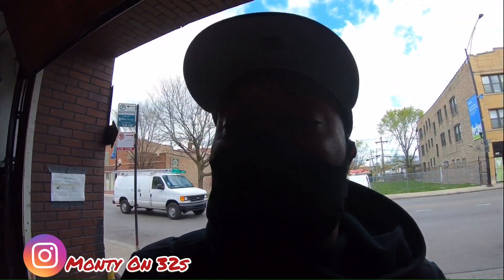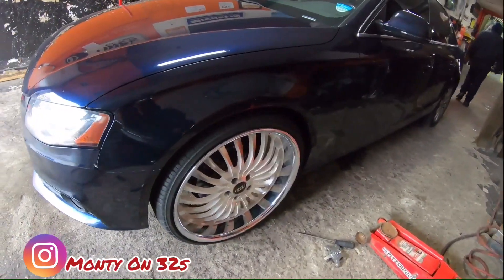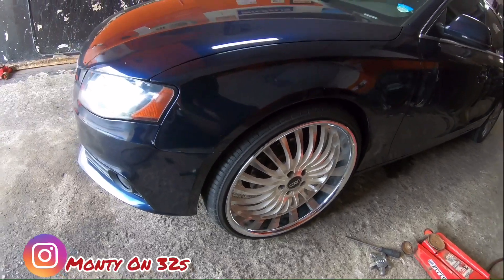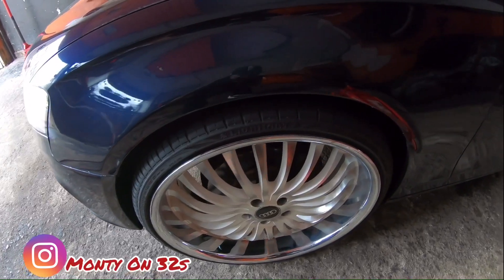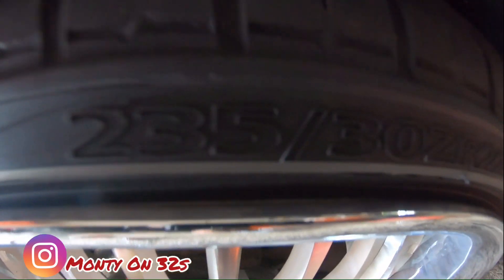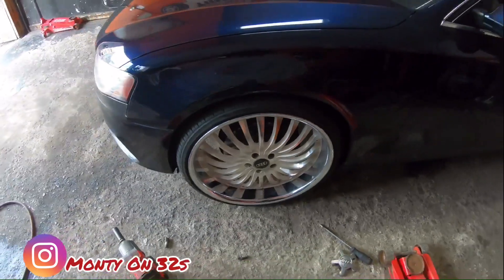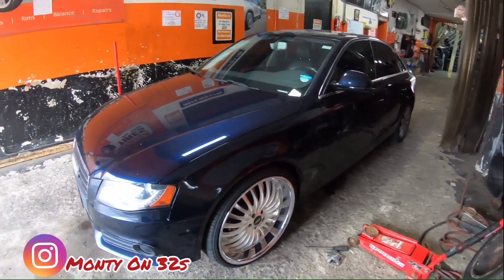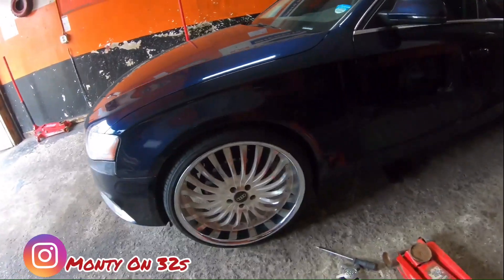Putting Me some new shoe on my Audi 🤘🏾